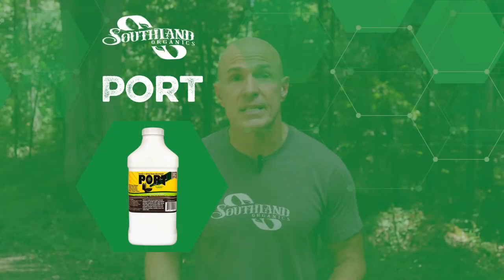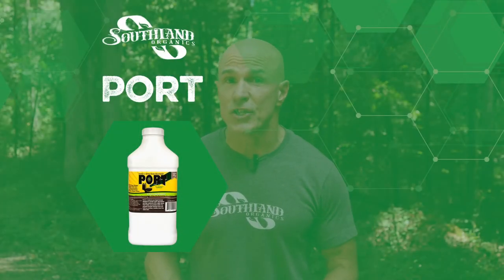PORT: A Portable Outdoor Restroom Treatment for Vault Toilets and More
PORT is a powerful outdoor restroom treatment that provides rapid waste degradation and odor control. PORT efficiently and effectively breaks down waste in tanks and clears bio-solids. This all-natural solution breaks down solids and opens up drain lines, often adding years between pumping.

Human waste is one of the most natural problems there is‚ and nature does a fantastic job dealing with it...in small doses. Here’s how: carbon, oxygen and beneficial microbes break down and convert decaying matter into something beneficial. That’s why some of the most fertile land you’ll find is in a cow pasture.

When decaying matter is spread out, it can take its sweet time to break down. However, in a vault like this where waste flows constantly, the natural processes don’t have the time or breathing room they need to keep up. That’s how biofilms and odors can take over. That’s where PORT comes in. By adding an extra dose of carbon, oxygen and beneficial microbes directly into the vault, PORT accelerates the natural breakdown process. Specialized bacterial strains even break down difficult and non-biodegradable compounds like detergents, paper, oil, grease, hydrocarbons and phenols.

PORT physically breaks down waste while it’s there in the vault, which results in less solid waste when it’s time to pump. Those benefits make your job easier, but here’s what your visitors will notice.

PORT doesn’t simply cover up nasty odors...it uses organic acids to break through biofilm and bind the hydrogen sulfide gasses that are the source of odor problems. Instead of masking the smell vaults are known for, it eliminates them.

Using this portable restroom treatment is easy! Simply pour it directly into the vault. You can apply it at any point. If you have just pumped your vault or are opening for the season, make sure there are about 10 gallons of water before pouring.

For a 1,000 gallon vault, you will use 2.5 gallons of PORT. For a 500 gallon vault, you will use 1.25 gallons. PORT typically only needs to be applied once between pumps. If you have a particularly heavy traffic season between pumping out, you can add more in a smaller amount for maintenance, but most don’t need any extra applications.

Microbial activity is affected by subfreezing temperatures, so if you’re getting close to the cold season, there's no need to add PORT to the vault.

National parks, US Forests and Bureau of Land Management facilities across the United States use PORT to get rid of offensive odors and amplify vault efficiency.

They do this with peace of mind because instead of adding chemicals, they are promoting the natural composting process with an all-natural product to protect what they love the most—the great outdoors.

We’d love to help YOU create an even more enjoyable experience for your park visitors as you share the most beautiful parts of this country with them.